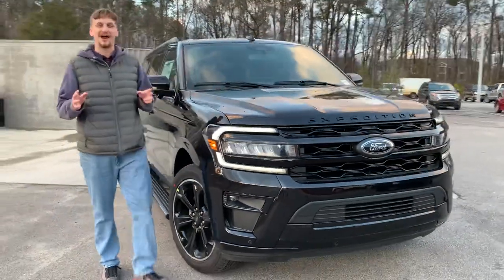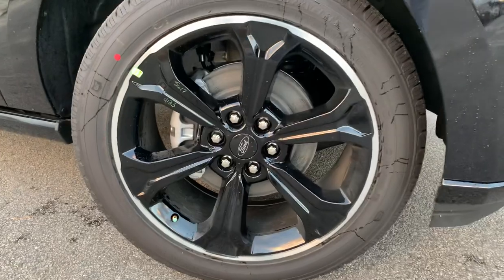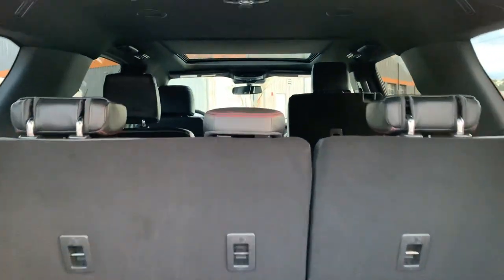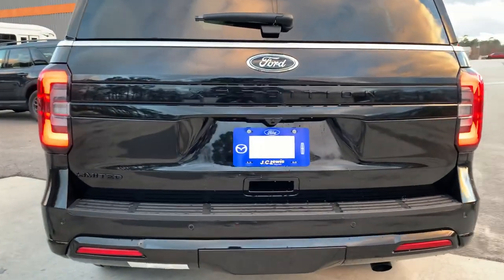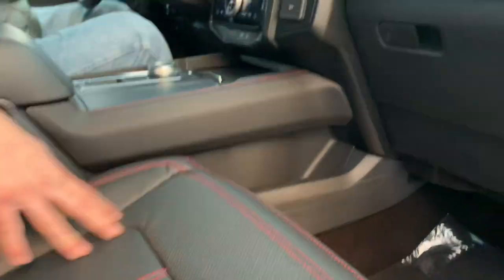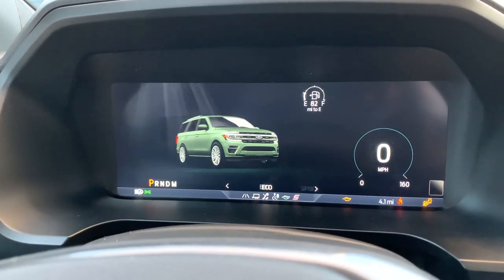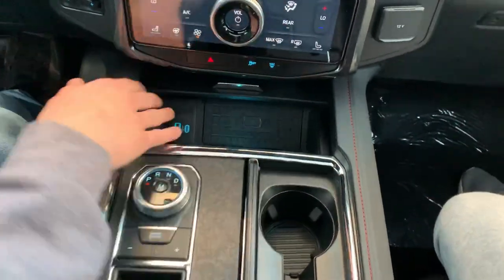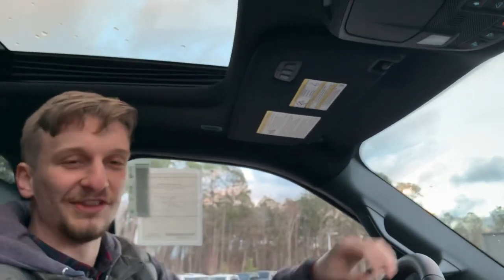NEW 2023 FORD EXPEDITION LIMITED STEALTH: Sleek Blackout SUV Walkaround, Cold Start & Interior 303A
2023 EXPED. LTD STEALTH 4X2
LIMITED 7-PASSENGER
EXTERIOR AGATE BLACK METALLIC
3.5L ECOBOOST V6 ENGINE
10SPD AUTO TRANS W/SLCTSHFT
INTERIOR ONYX LEATHER-TRIM SEATS

EXTERIOR
   ACOUSTIC-LAMINATE WINDSHLD
   HEADLAMPS -WIPER ACTIVATED
   HEADLAMPS-LED REFLECTOR
 W/LED SIGNATURE LIGHTING
   PANORAMIC VISTA ROOF®
   PRIVACY GLASS - REAR DOORS
   REAR INT WIPER/WASH/DFRST
   TAILLAMPS/FOG LAMPS - LED
   TRAILER SWAY CONTROL
   WIPERS - RAIN-SENSING
INTERIOR
   110V/150W AC POWER OUTLET
   2ND ROW HEATED SEATS
   AMBIENT LIGHTING
   HTD LTHR WRAPPED STEERING
 WHEEL W/MOUNTED CONTROLS
   HTD/VENTILATED FRT SEATS
   PEDALS-PWR ADJ W/MEMORY
   POWERFOLD 3RD ROW SEAT
   POWERPOINTS - 12V
   PWR 10-WAY DRV/8-WAY PASS
 W/LTHR-TRIM SEATS, DR MEM
   SMART CHRGING USBS-ALL RWS
   TRI-ZONE AUTO CLIMATE CTRL
   WINDOWS-1-TOUCH UP/DOWN
 FRONT/REAR
FUNCTIONAL
   4-DR INTELL ACCESS LOCK/
 UNLOCK W/PUSH-BUTTON START
   ACTIVE NOISE CONTROL
   B&O SOUND SYSTEM, 12 SPKR
   CLASS IV TRLR TOW PREP PAK
   CNCTD BLT-IN NAV(3-YR INC)
   HD RADIO™
   POST-COLLISION BRAKING
SAFETY/SECURITY
   ADVANCETRAC™ WITH RSC®
   AIRBAGS - DUAL STAGE FRONT
   AIRBAGS - SAFETY CANOPY®
   AIRBAGS - SIDE IMPACT
   LATCH CHILD SAFETY SYSTEM
   PERIMETER ALARM
   PERSONAL SAFETY SYSTEM™
   REAR OCCUPANT ALERT
   SECURICODE KEYLESS KEYPAD
   SECURILOCK® ANTI-THEFT SYS

  LIMITED SERIES
  TRI-ZONE ELECTRONIC TEMP CNTR
  B&O PRM SOUND/SIRIUS/SYNC4/HD
  22" BLACK-PNTD ALUM WHEELS
  SECOND ROW HEATED SEATS
  PRIVACY TINT REAR GLASS
  PANORAMIC VISTA ROOF
  STEALTH EDITION PACKAGE
OPTIONAL EQUIPMENT/OTHER
.3RD ROW 60/40 POWERFOLD SEAT
P285/45R22 A/S BSW TIRES
RUN BOARDS, BLK-PWR DEPLOY
BLACK HEADLAMP ACCENTS
2ND ROW WINDOW ONE TOUCH REMOV - 50.00
2ND ROW CAPTAIN CHAIR SEATS NO CHARGE
ENGINE BLOCK HEATER 100.00
AUTO STOP-START REMOVAL - 50.00
HEAVY-DUTY TRAILER TOW PKG 795.00
CCD W/SPORT TUNING SUSP 995.00
15.5 LCD SCREEN W/TOUCH CAP 795.00
HANDS FREE LIFTGATE REMOVAL NO CHARGE